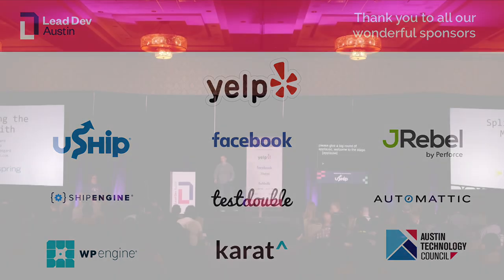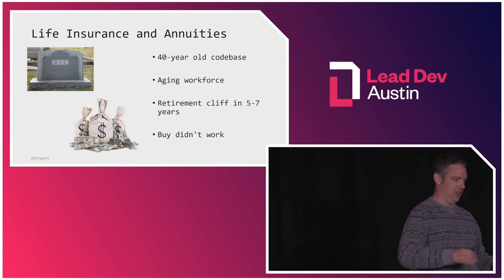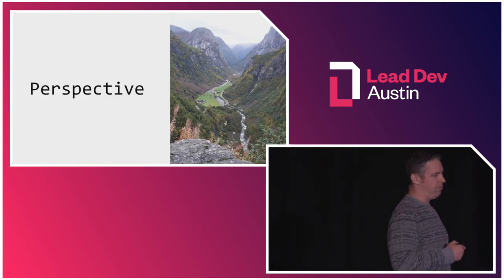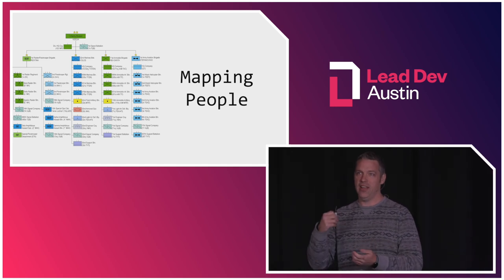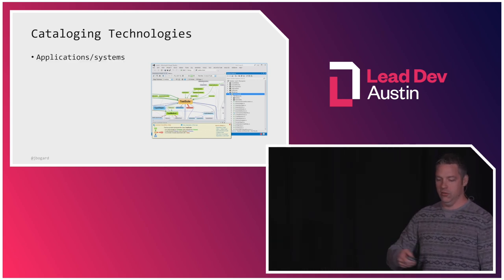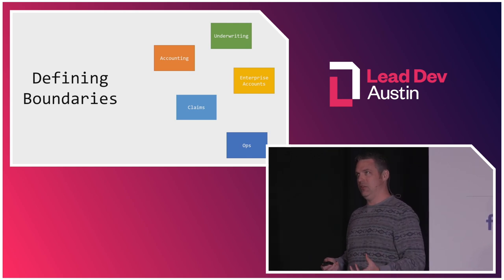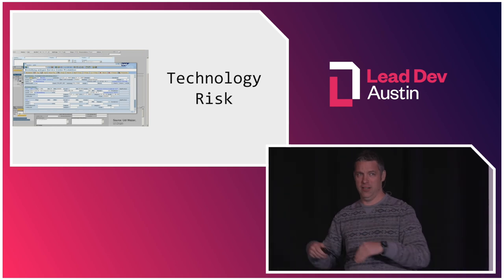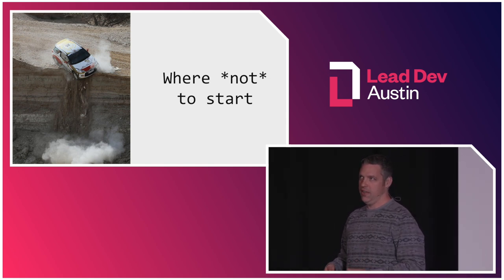Splitting the monolith | Jimmy Bogard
After years—even decades—on the existing legacy mainframe, we pitched a plan to migrate a company to a new, microservices-based architecture. Convincing management seemed easy, but now we have to deliver: Take the years-old legacy system and break it apart into smaller services and systems we can actually maintain.

But where to start? How do we decide what gets migrated first? How do we define our service boundaries? And how do we make sure everyone involved—from users to operations—is on board and excited about the new system when we’ve most certainly moved their cheese?

In this session, we’ll look at strategies to bust apart the monolith, from the front-end to the back. We’ll also review database refactoring techniques that help us keep our risk down. Finally, we’ll explore analysis tools that guide us through the tangled web of dependencies in legacy code so we can deliver robust new systems without breaking the old.

About Jimmy Bogard
Jimmy is Headspring’s Chief Architect, evaluating potential technologies and bringing the most cutting edge to the table. For over 13 years, Jimmy has delivered solutions ranging from products, enterprise e-commerce applications, modernization efforts, and Agile Transformation for Fortune 100 customers, leveraging his vast experience both consult and train clients.

As a renowned technologist and thought leader who understands technology’s power to transform organizations, Jimmy is in high demand at conferences across the world. He is a Microsoft Certified Application Developer (MCAD) and an active member of the .NET community, serving as President of the Austin .NET User Group. He’s led multiple open source projects with millions of downloads, launched book clubs on technology topics, and even wrote the book on pragmatic MVC-based web development, ASP.NET MVC in Action. Jimmy has earned Microsoft’s Most Valuable Professional (MVP) award for ASP.NET every year since 2009.

Lead Dev is a community for technical leaders. We have a series of conferences and meetups designed with the needs and pain points of technical team leads in mind. We programme each conference around our three key themes of Team, Tech & Tools. The talks are designed to help very practically with common problems in these areas. To find out more about us, visit: